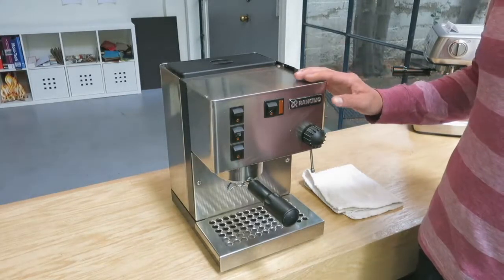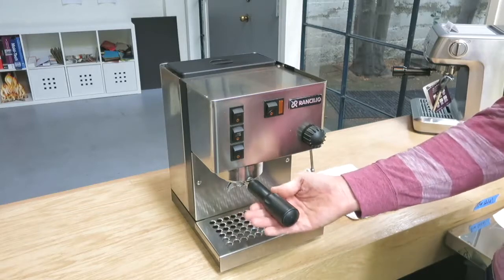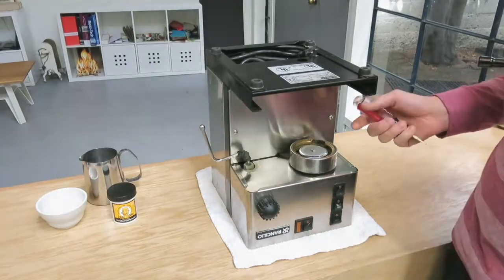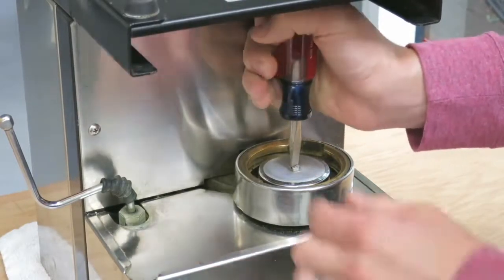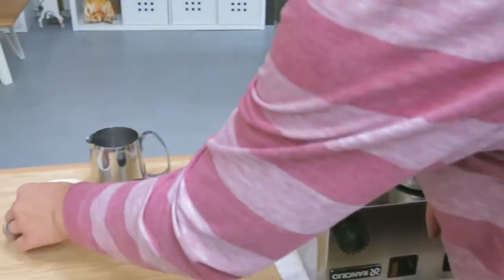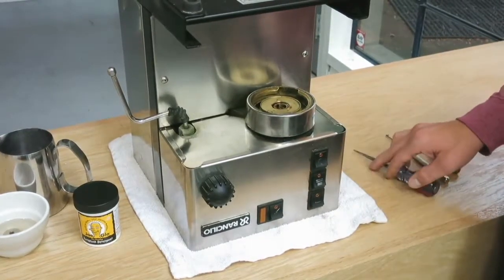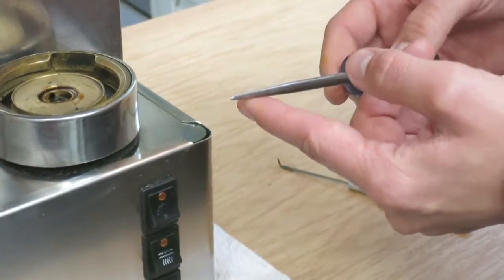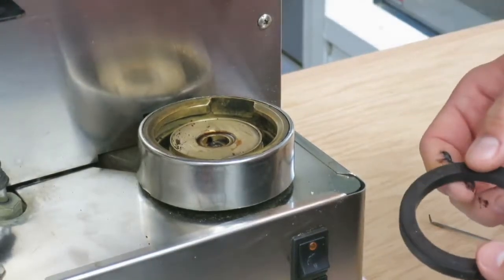DIY Rancilio Silvia Tune-up